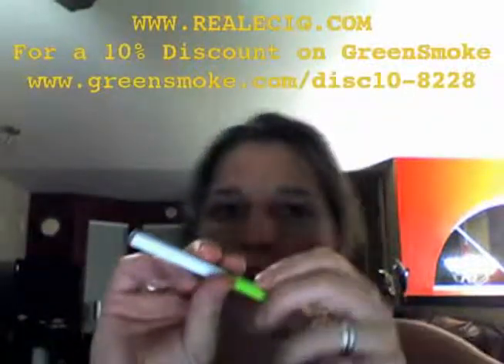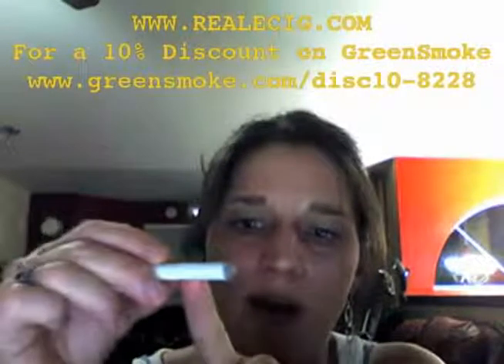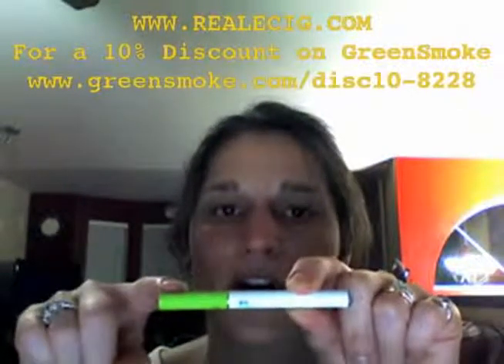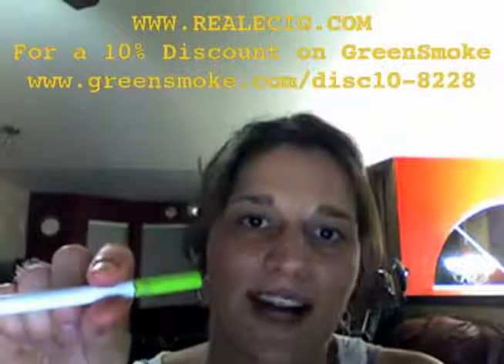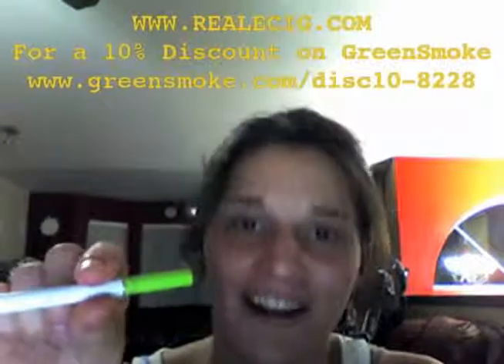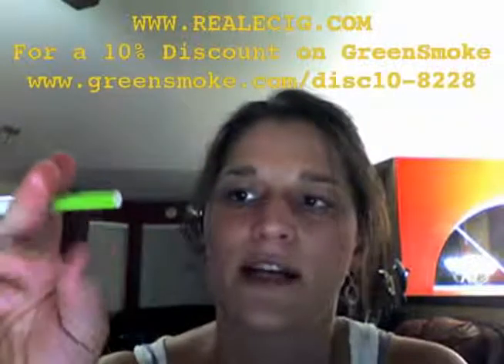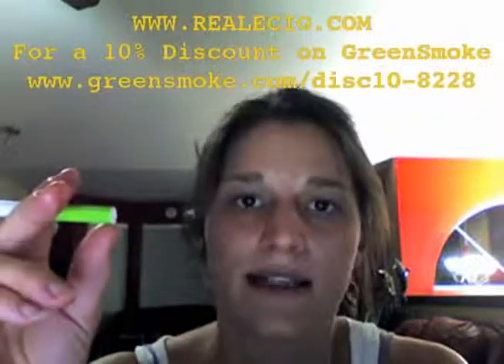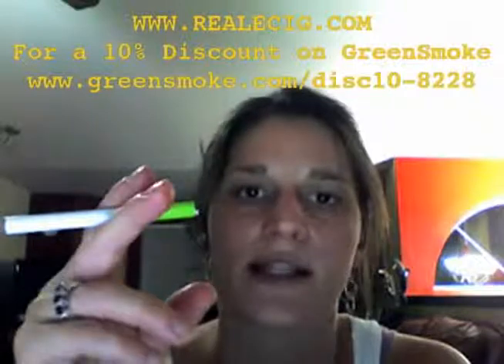Review of the greensmoke electric cigarette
A nice lady gives a quick overview of the GreenSmoke electric cigarette. She shows us very briefly how it works and lets us see the awesome amount of vapor that is produced.